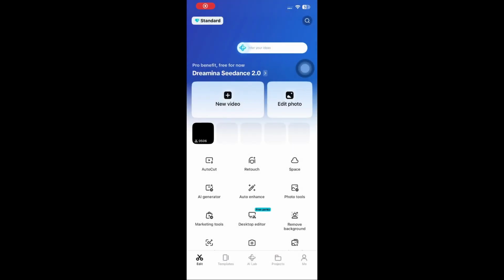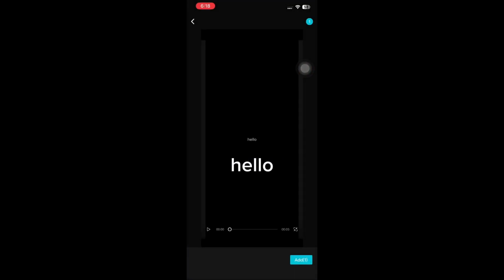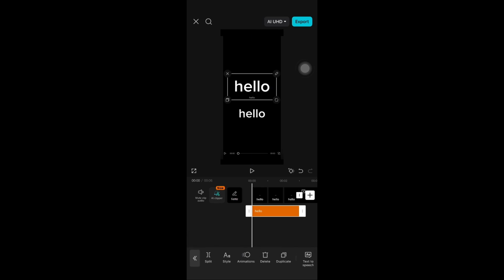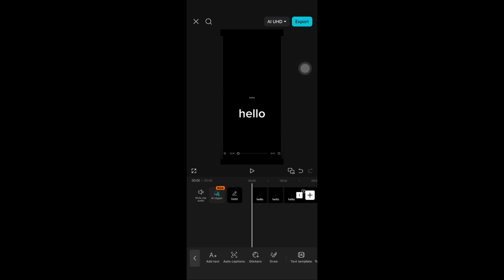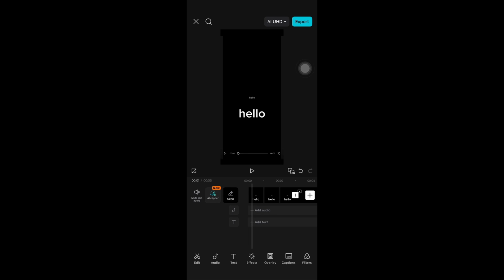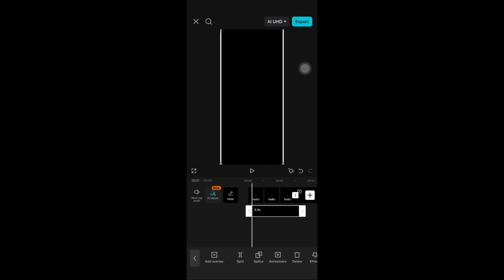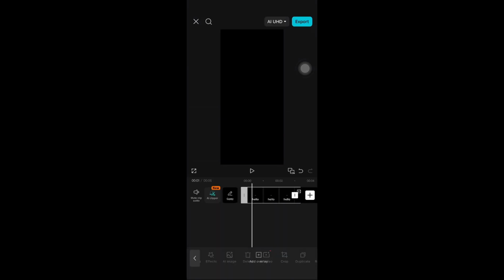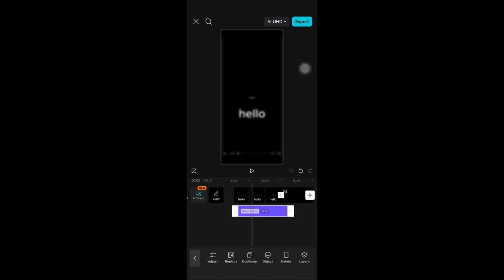How to Remove Text from Video in CapCut Mobile [2026 Full Guide]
In this video, I will show you how to remove text from a video in CapCut mobile using several effective techniques. Whether you are dealing with editable text layers or burned-in captions, you’ll learn how to clean up your footage for a professional finish.

This CapCut tutorial will cover:
✅ How to identify and delete editable text layers in the timeline
✅ Techniques for hiding burned-in text and watermarks using overlays
✅ Using the crop tool to remove text near the edges of your video
✅ Applying and adjusting blur effects to obscure unwanted text
✅ Adding stickers or shapes to naturally cover text areas
✅ Exporting your edited video with the text successfully removed

By the end of this video, you will know how to effectively eliminate unwanted text from your CapCut projects using the best method for your specific footage.

If you’re searching for how to remove text in CapCut mobile, hide watermarks in CapCut, CapCut text removal tutorial, or blurring text in CapCut app, this video is for you.

💡 Tip: When using an overlay to cover text, try to use a "freeze frame" or a similar colored background from the video itself to make the edit look seamless and less noticeable.